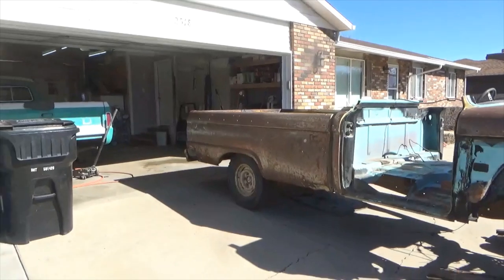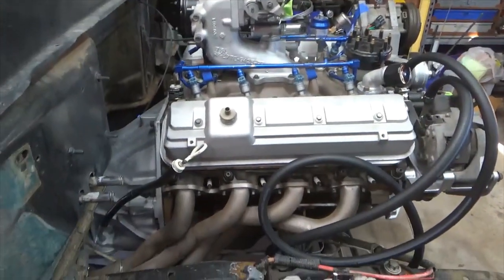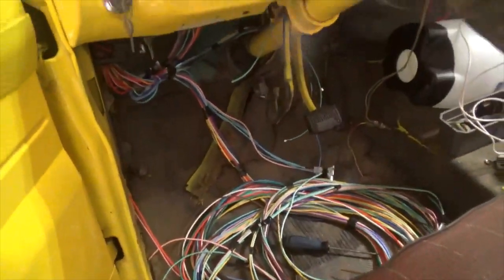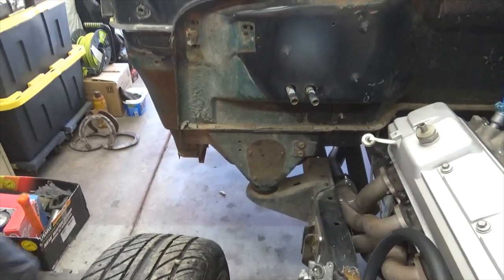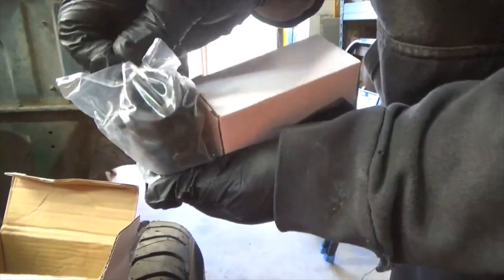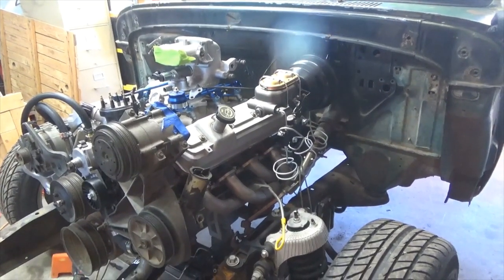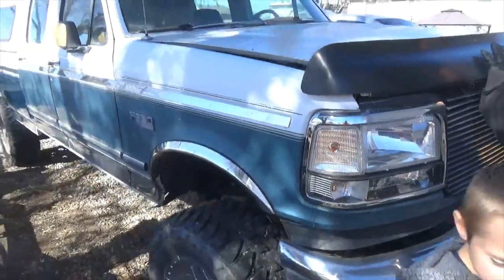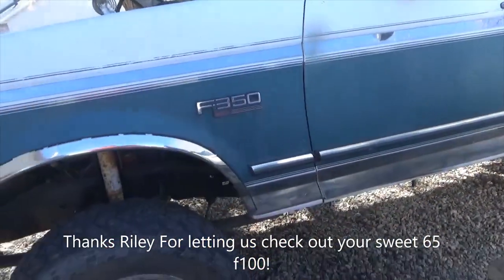1965 f100, Crown Vic front and rear ends and a 460! Life On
Custom Fabrication, ford, f100